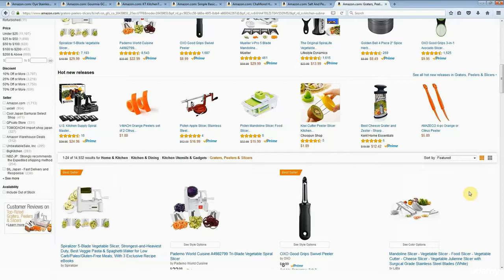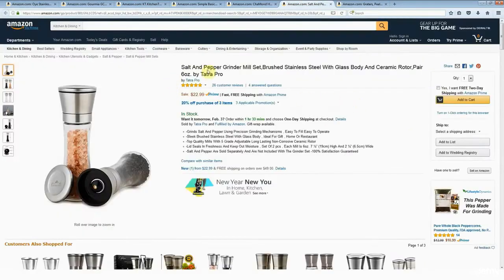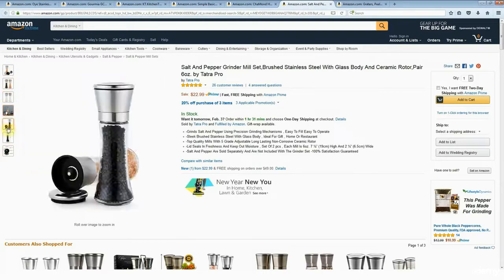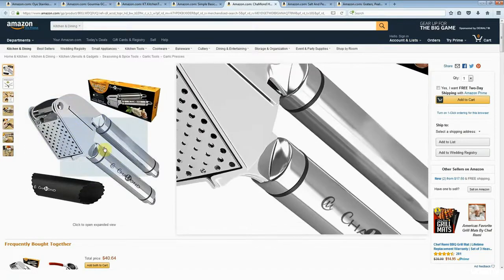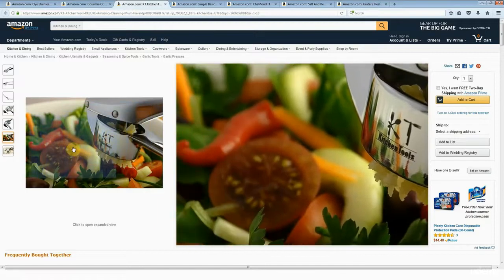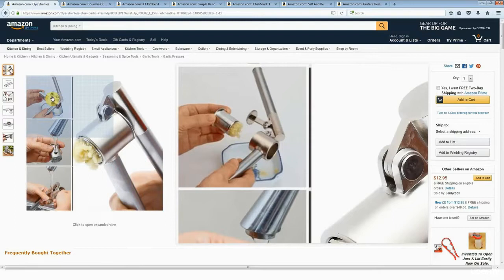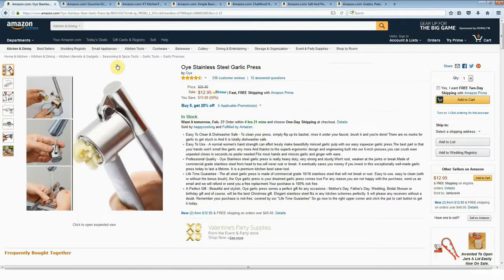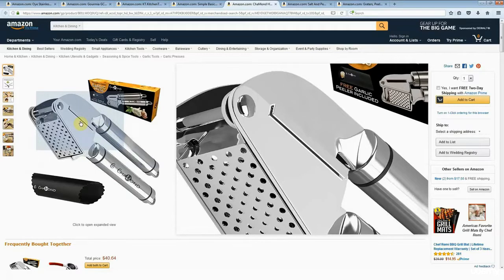1 Dissecting Amazon Product Listings Part 1 Images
Dissecting Amazon Product Listings Part 1 Images